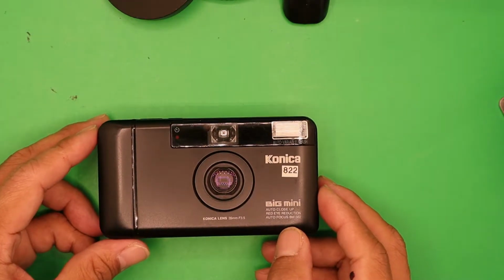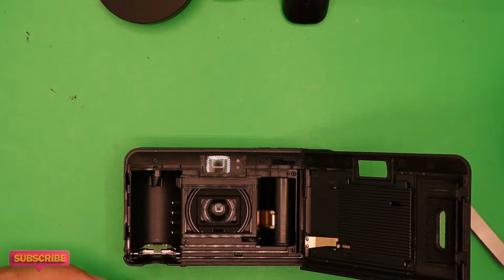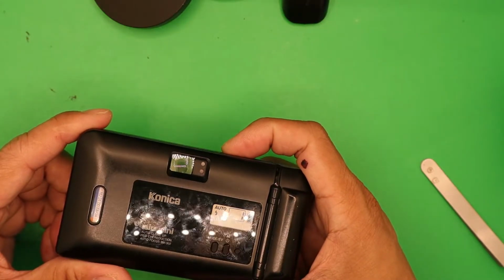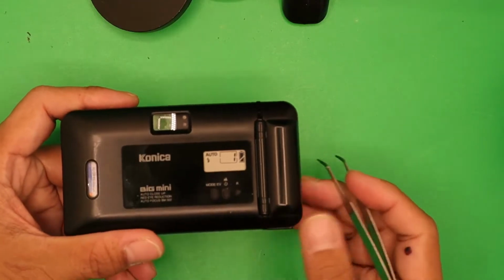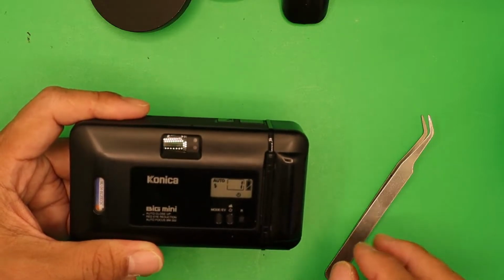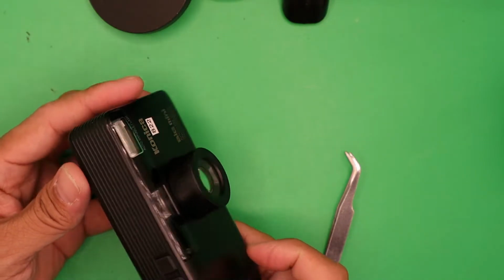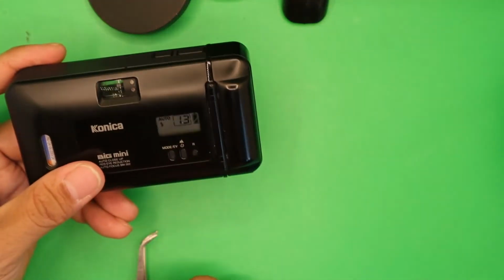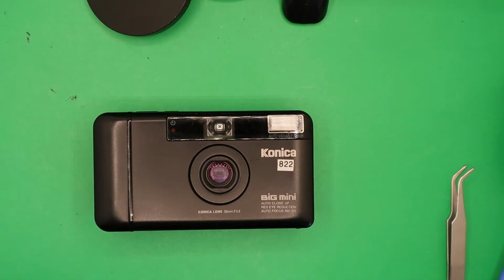HOW TO USE KONICA BIG MINI BM-302 * QUICK TUTORIAL * FILM LOADING * SAMPLE PHOTOS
This is a Quick review of Konica Big mini BM-302 with Kodak 200, indoor and outdoor Shot.
* First ever time to develop and scan film at home ' It was fun doing it,

Testing for ebay